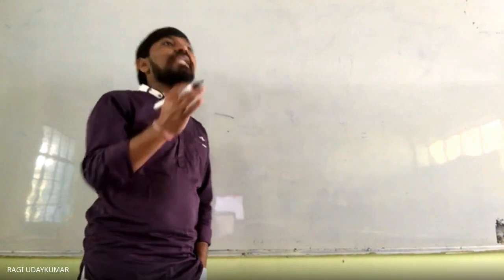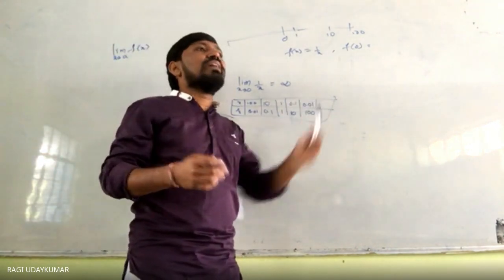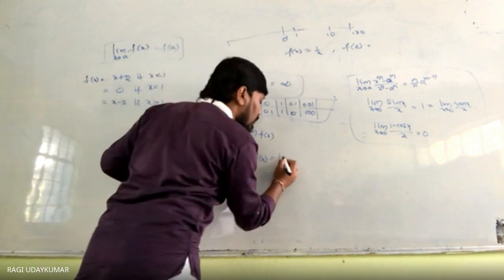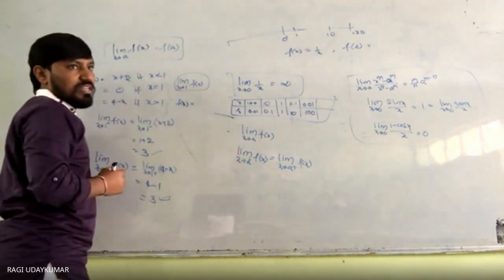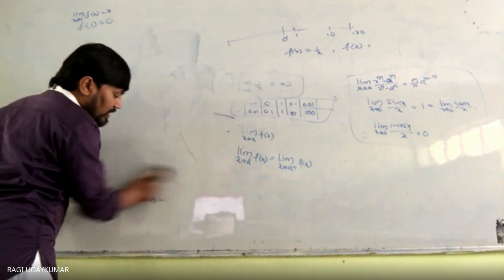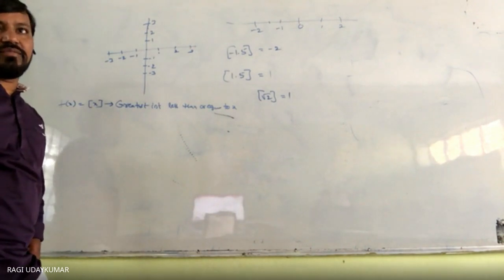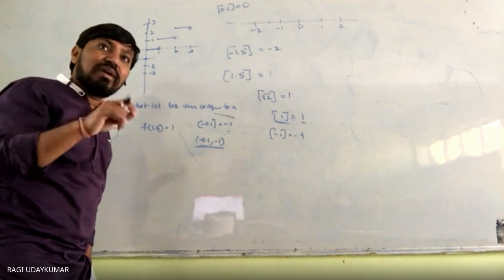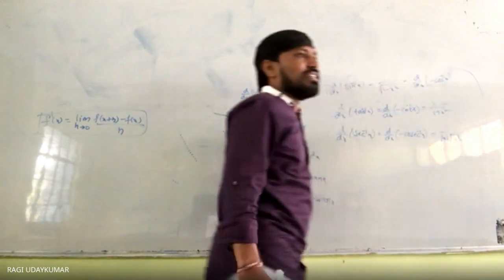CLASS12#MATHS#NCERT# REVISION OF CH5